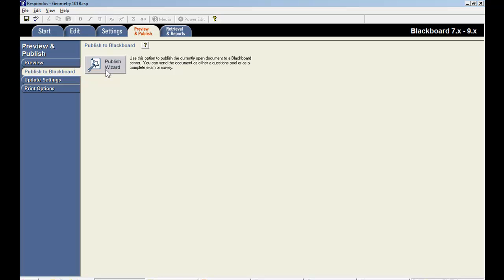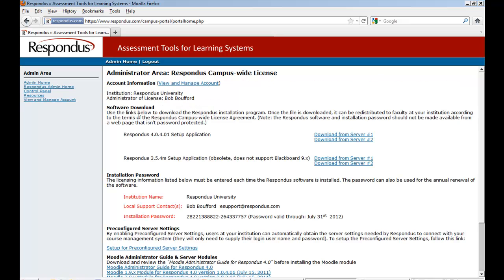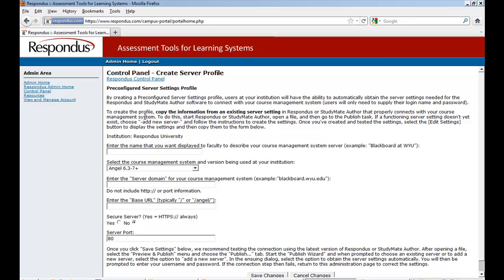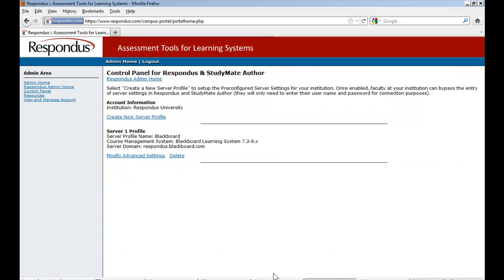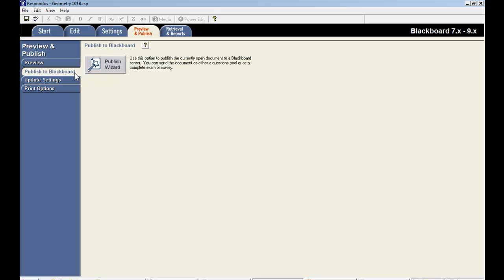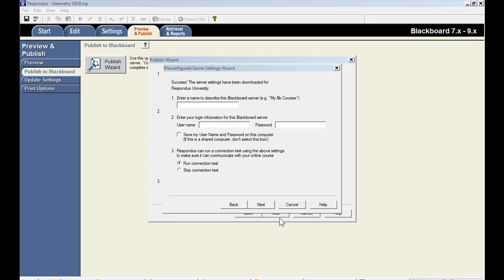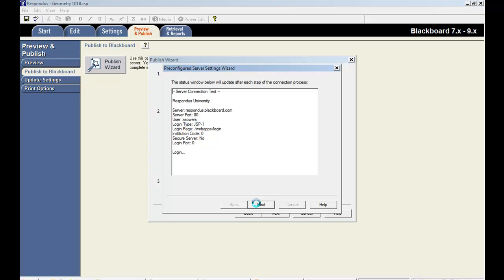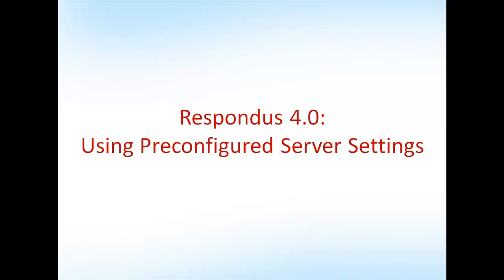Tech Tip: Using Preconfigured Server Settings in Respondus 4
"Dr. Bob" (Bob Boufford) shares a tip on how to use "preconfigured server settings" with Respondus 4.0. (This same approach works with StudyMate Author.)

Preconfigured server settings enable an administrator of a campus-wide license of Respondus 4.0 to input the LMS server settings in advance. This allows instructors to bypass this step the first time the publishing task is used.  Collectively, it's a huge time-saver for instructors and it reduces product support.